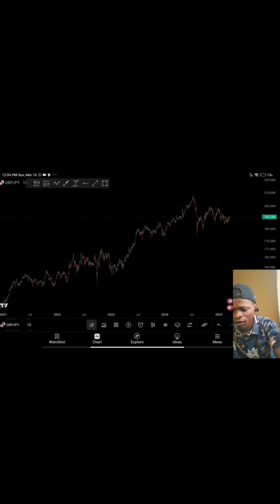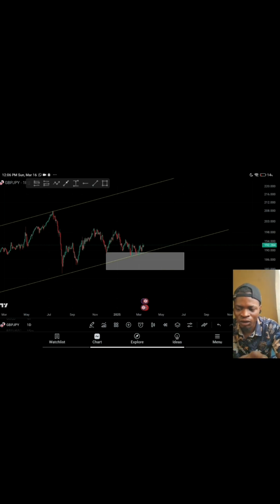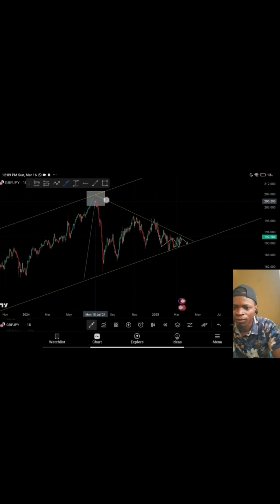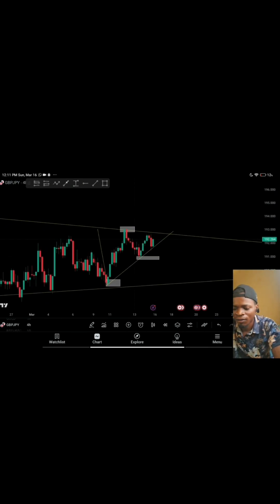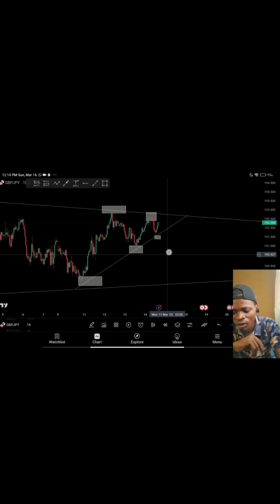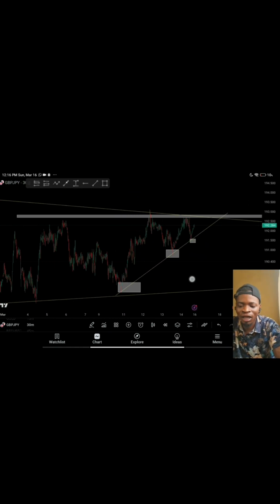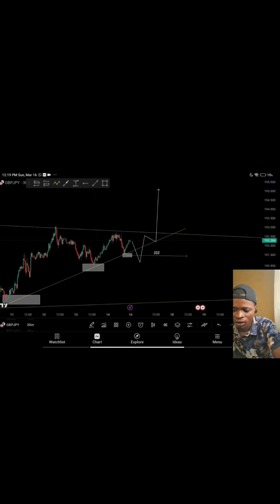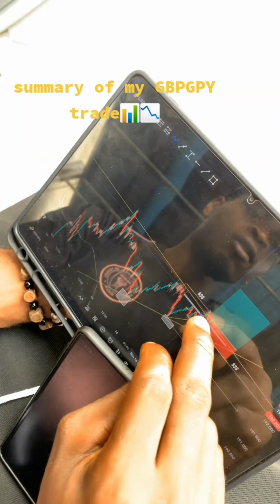TOPDOWN ANALYSIS ON GBPJPY USING TRENDLINE STRATEGY